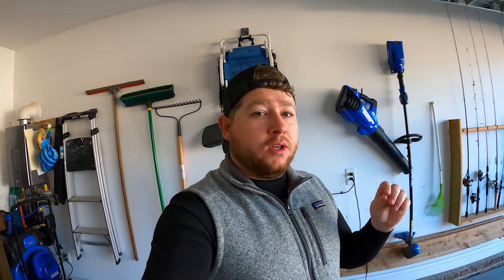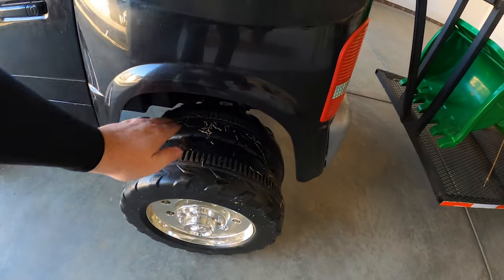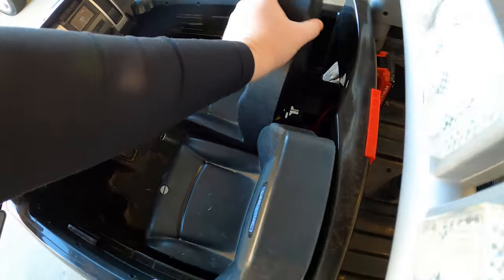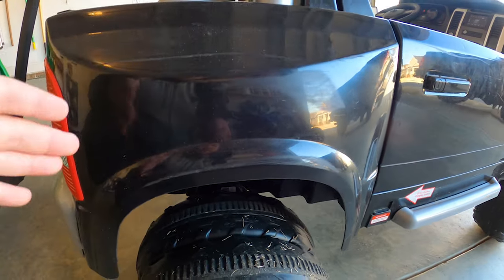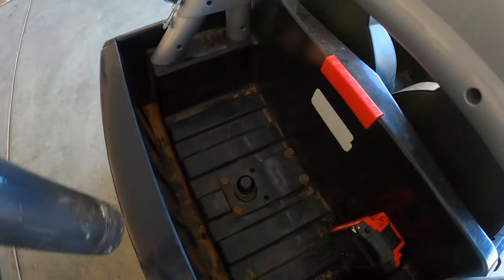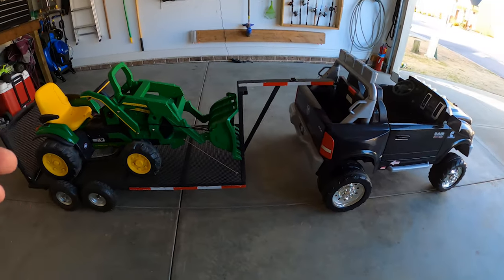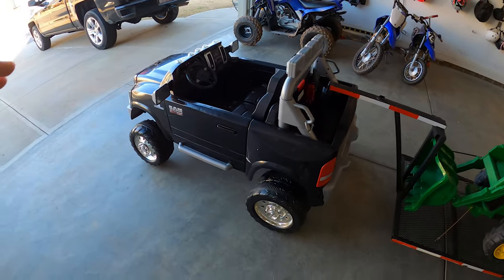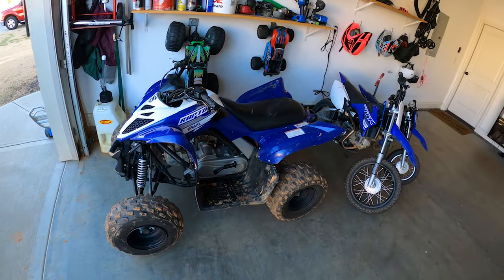We Built the ULTIMATE Ride On Toy Tow Rig!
Easy DIY Custom Built Powered Ride on Power Wheels Dually Truck and Custom Gooseneck Trailer. Mason has a the Kid Trax Dodge Ram 3500 Dually Longhorn Edition and Peg Perego John Deere Ground Force Tractor towed on his custom gooseneck trailer. The streets are safe but you have to watch out for sidewalk cops!! Enjoy this family friendly video full of fun!

We are professional FUN HAVERS!! MMFC is a family channel and we would appreciate if everyone keeps it that way in the comments! We love vlogging, traveling, challenges, dirt bikes, ATV's, custom power wheels ride on toys, monster jam and ANYTHING that involves DIY projects and custom toys!! We read all of your comments, so please drop them down below to suggest our next video!! All the Best!

***GEAR WE USE IN EVERY VIDEO!!***
Go To Vlogging Camera
Large Camera
RODE Shotgun Mic
JOBY Gorilla Pod
Go Pro Hero 7 Black
Go Pro Hero 8 Black
Go Pro Handler
Go Pro Battery Charger
Fox BMX Helmet
DJI Mavic Mini

𝕊𝕙𝕒𝕣𝕚𝕟𝕘 𝕤𝕙𝕠𝕥𝕤 𝕗𝕣𝕠𝕞 𝕣𝕖𝕒𝕝 𝕝𝕚𝕗𝕖 𝕥𝕠 𝕤𝕥𝕚𝕝𝕝 𝕝𝕚𝕗𝕖 📷🎥

Do not attempt to recreate any of the acts in this video, as they may be dangerous if not done correctly, and could result in serious injury. If you rely on the information portrayed in this video, you assume the responsibility for the results. Have fun, but always think ahead, and remember that every project you try is at YOUR OWN RISK. This footage is property of M3 Futures LLC and is not allowed to be repurposed without written consent from M3 Futures LLC.